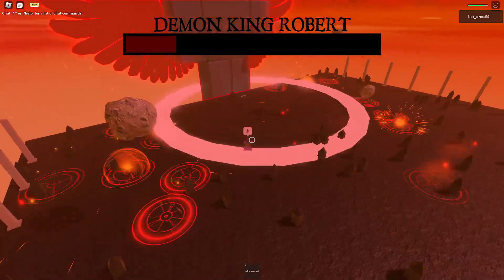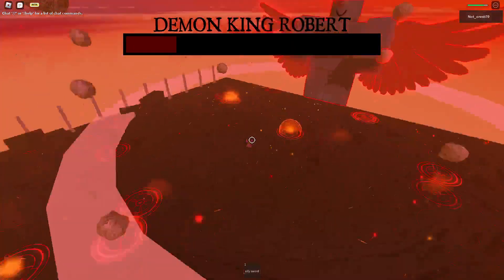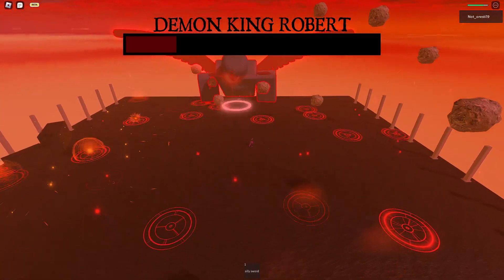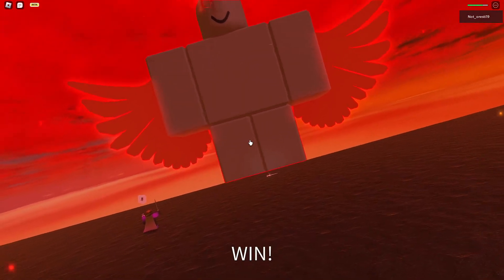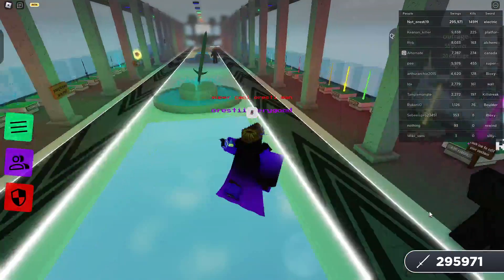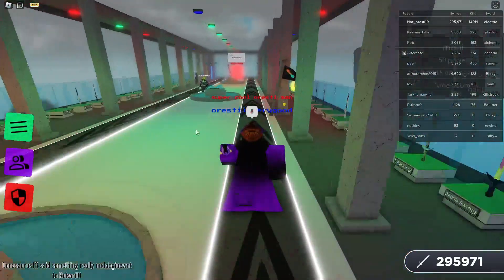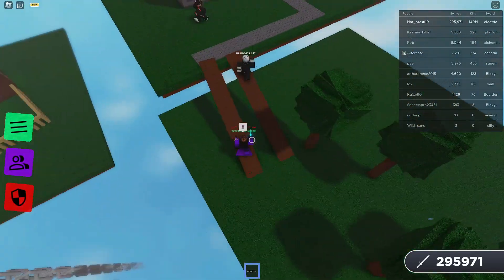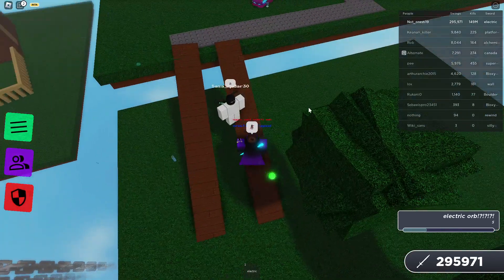HOW TO GET ELECTRIC SWORD (Silly Sword Game)